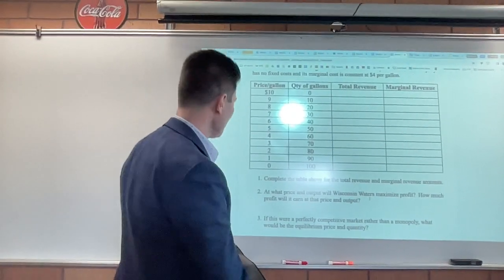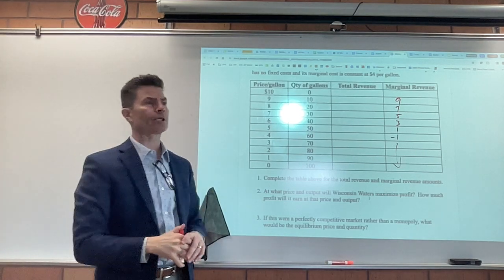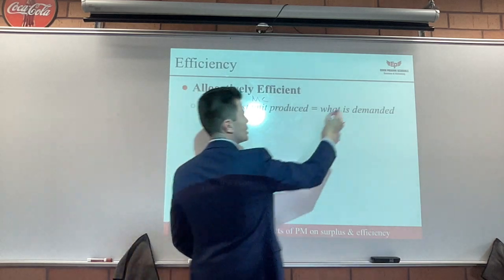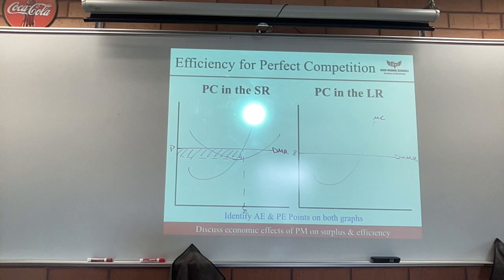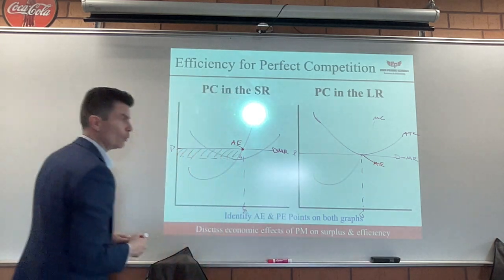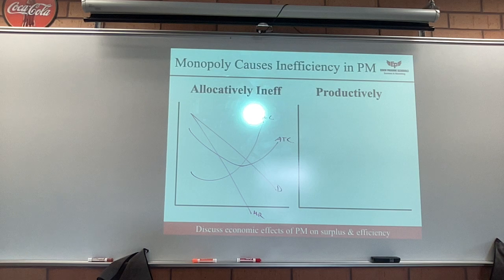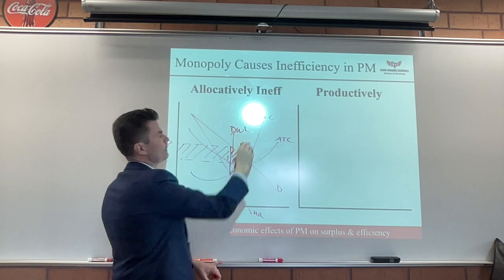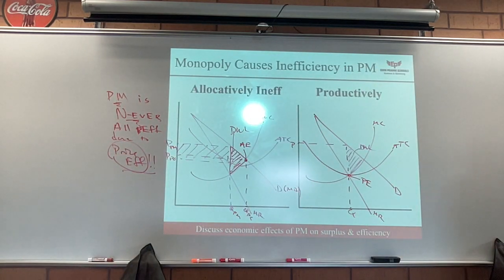PM Day 2 Part 3 efficiiency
Pure Monopoly and efficiency.